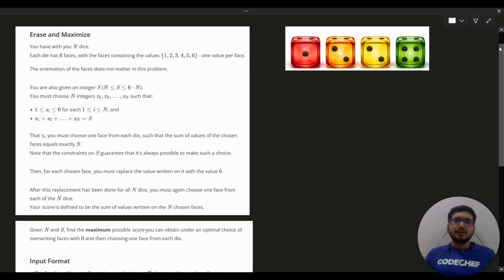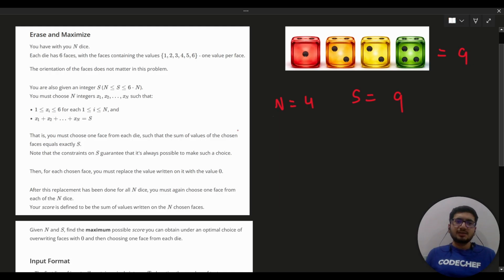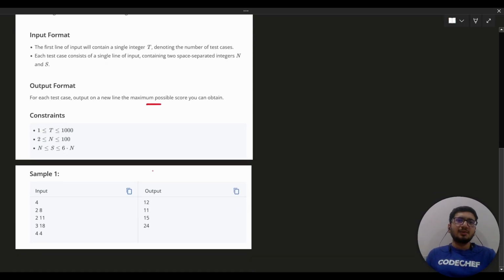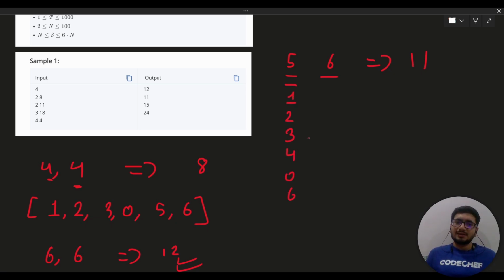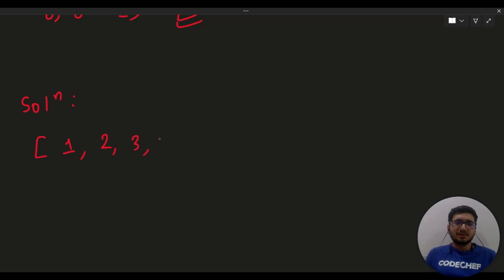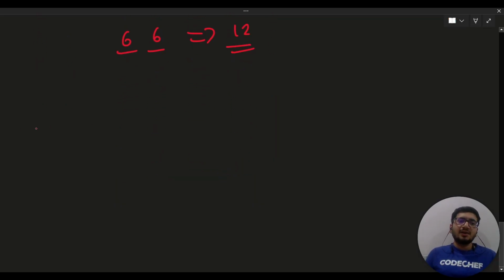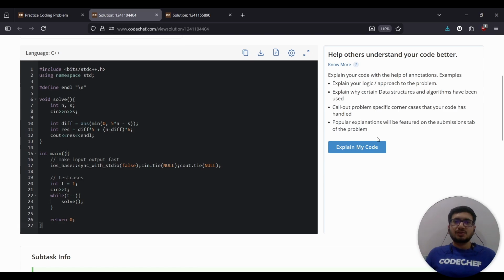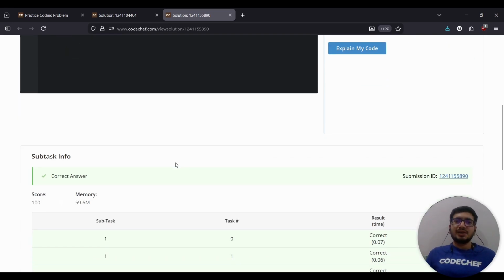Erase and Maximize | DICEERMAX | Starter 227 | CodeChef Official Solution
Apply selective removal strategies to maximize the resulting value using greedy observations. A constructive and optimization-based problem from CodeChef Starter 227.